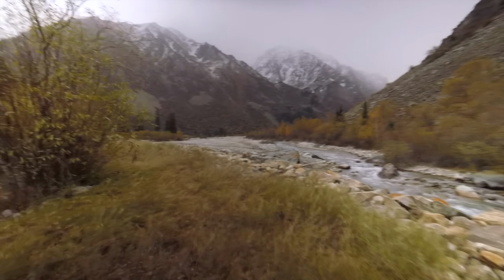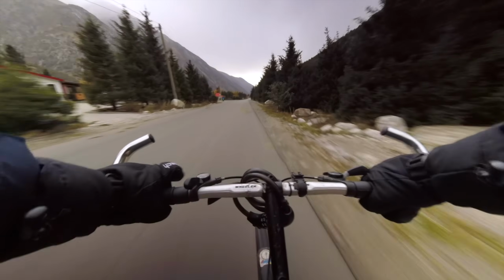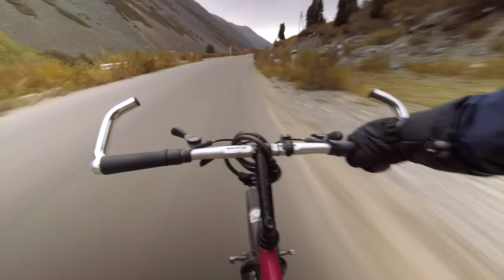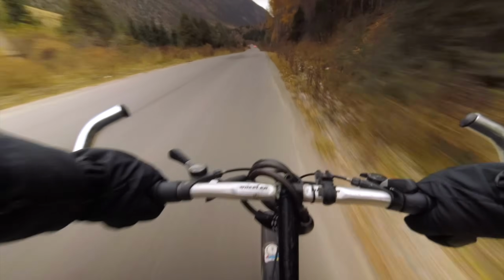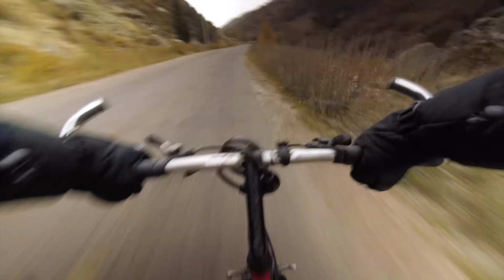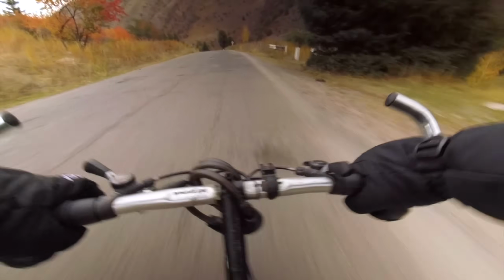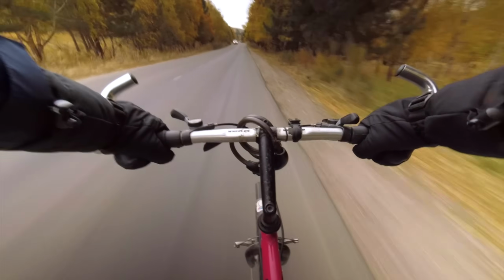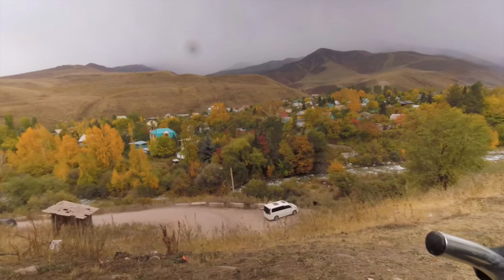Descent of Ala-Archa National Park, Kyrgyzstan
An 8 miles stretch on the old 'Wheeler 8800' mountain bike cruising down through Ala-Archa (Ала Арча) National Park. I'm trying something a little different this time, so if you'd like to see more of this POV style of video please do let me know.

- GoPro (UK)
- GoPro (US)

- Gimbal (UK)
- Gimbal (US)

- Microphone - Zoom H1n (UK)
- Microphone - Zoom H1n (US)

- Editing SSD - Samsung T5 (UK)
- Editing SSD - Samsung T5 (US)

♫ MUSIC
‘Cinnamon Clown’ by Crepes Sucette